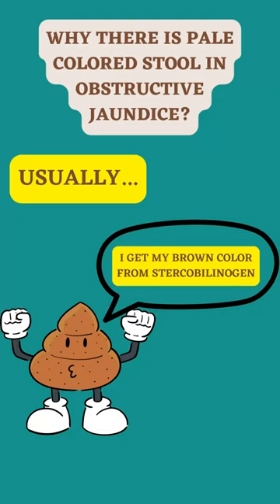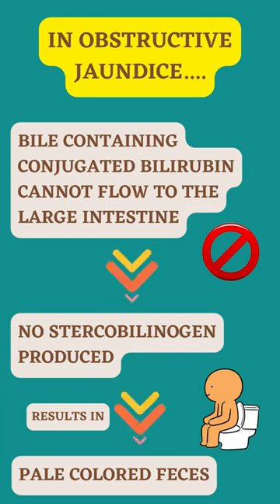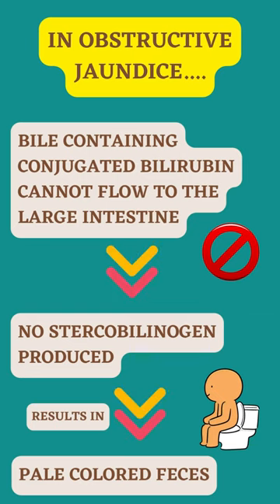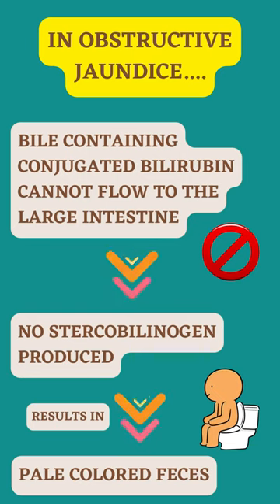WHY there is pale stools in OBSTRUCTIVE JAUNDICE?